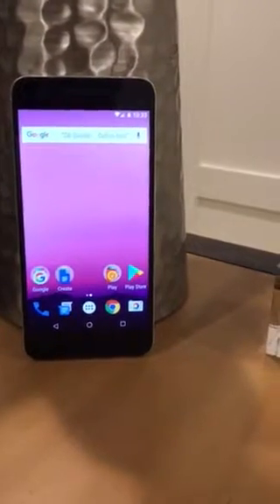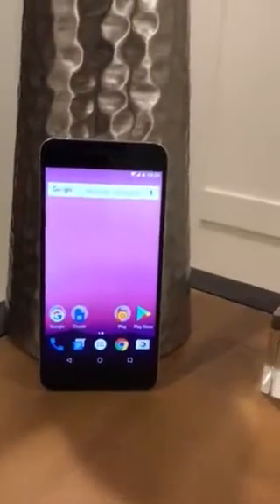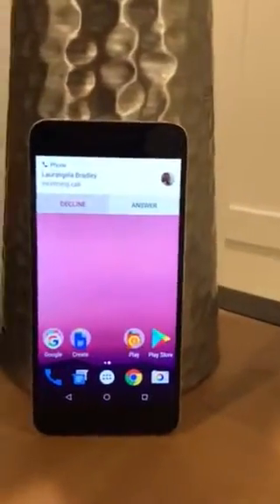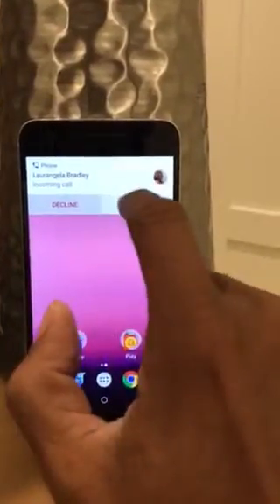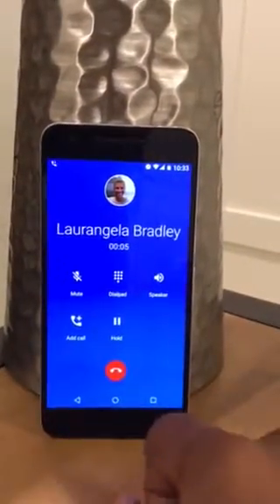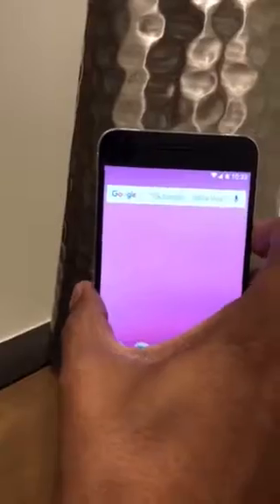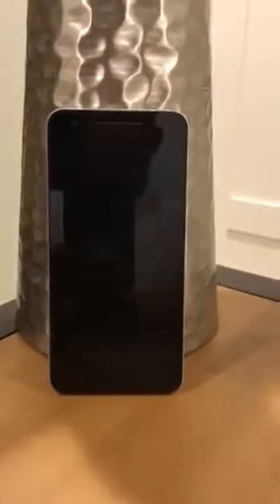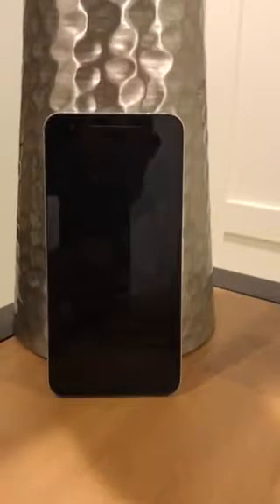Answering your Phone